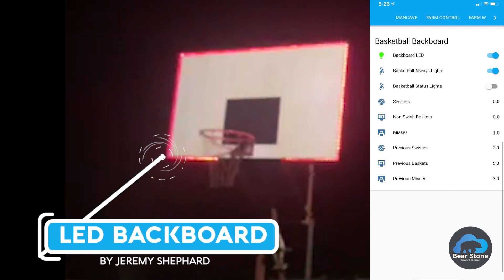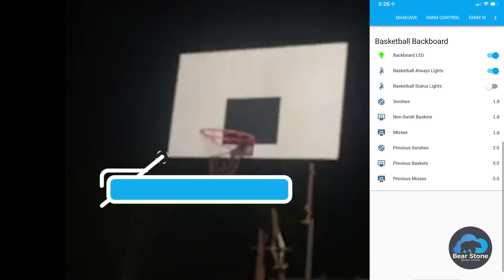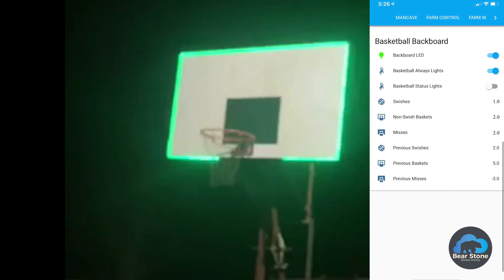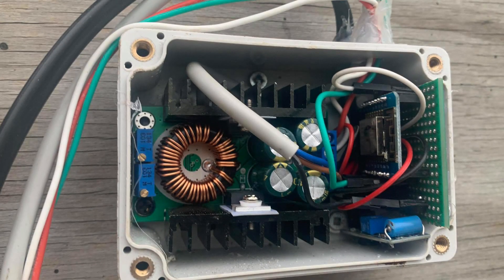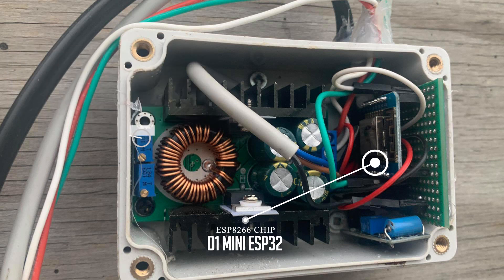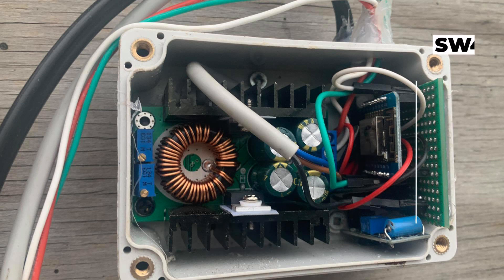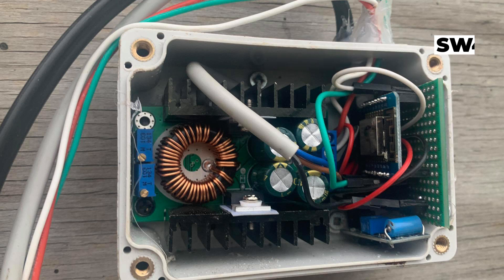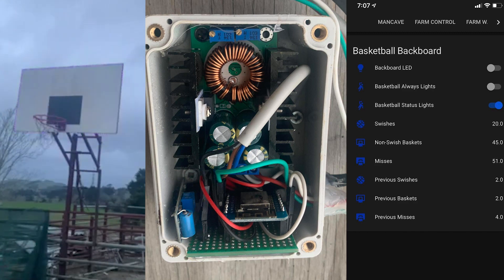Home Assistant Smart DIY Basketball Project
Home Assistant Smart DIY Basketball Backboard Project

This project was created by Jeremy Shephard.  It is an awesome Basketball Backboard project that not only adds customizable LEDs to it but also allows you to track shooting stats in Home Assistant.  Swishes, Bank, and missed shots will be logged in the database and can be used as triggers or conditions in Home Assistant Automations.  The part list is below and costs around 25 bucks depending on what spare parts you have laying around.

Parts List:
Infrared Photoelectric Sensor E18-D80NK
XL4016 Step-Down Buck Converter Power module
ESP8266 D1 Mini Development Board
SW 420 Motion Vibration Switch Sensor
RANDOM Basketball Hoop - This project might be cool for mini baskets as well.
LED Addressable Lightstrips

With the parts in hand, this project breaks down into 2 systems really.  The vibration sensor and the infrared sensor.  Jeremy uses the infrared sensor to determine if a basket is scored by testing for breaks in the beam and the vibration sensor to determine if the shot was a bank shot or miss.   No air ball detection currently which is good since you don't really want to see those stats pile up. ;)

All of the main components are located in a waterproof project box with a little silicon along the top.  All of the parts fit nicely in this box.  The mains AC come in and are wired to the Buck converter and the infrared sensor is wired into the D1 Mini along with the vibration sensor that is inside the box.

The infrared sensor is placed under the hoop to track when the ball croses the beam after going through the hoop.

The entire project box is mounted on the back of the backboard in order to capture all of the vibrations from the ball hitting the backboard.

For the D1 Mini, Jeremy is using an ESPHome configuration. The code defines all of the sensors, LED lighting effects, and counter logic to track shots.  It also has the effects to display when shots are taken.  Red for misses, green for shots, etc..
You can add more effects for the hoop easily by extending the YAML code.

All the details and YAML code can be found on my Website with even more Home Automation articles: